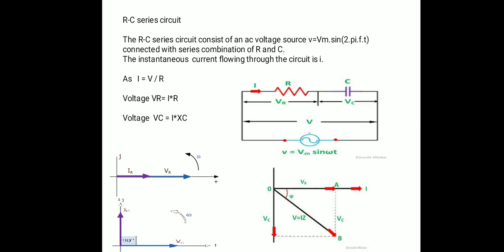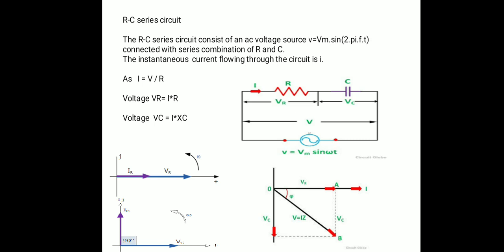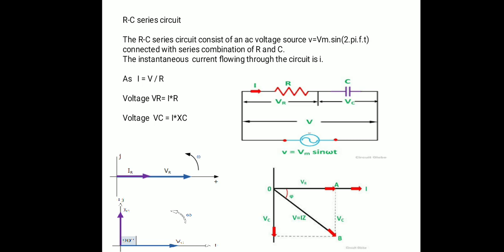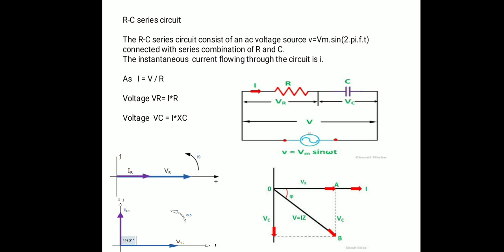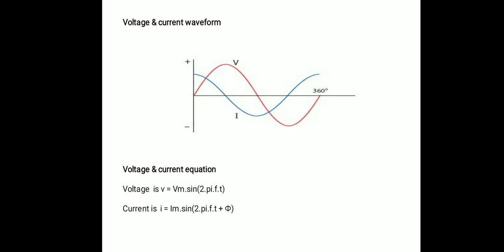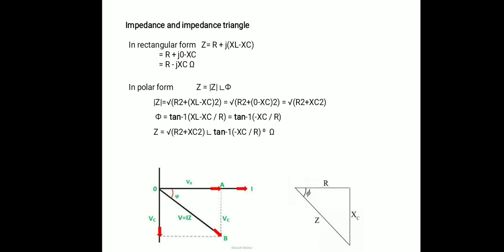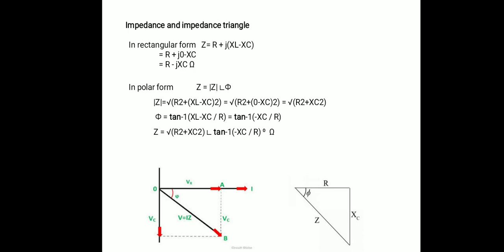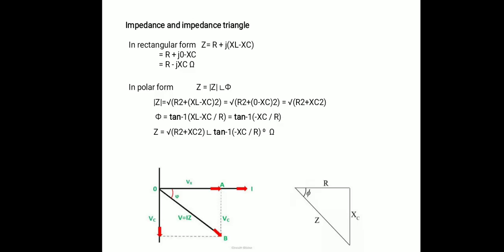BEE Unit-2 Lecture-10 ///// ECN Unit-1 Lecture -2